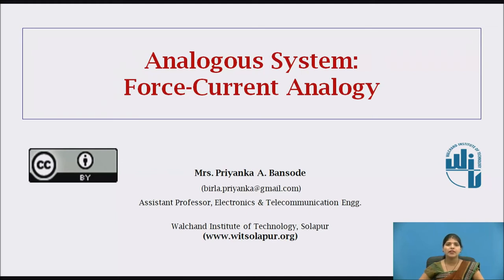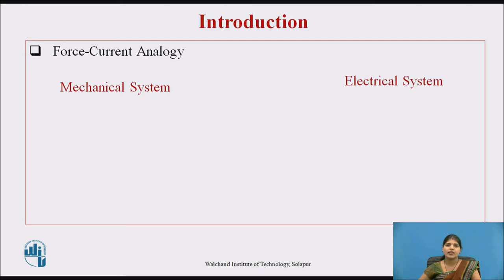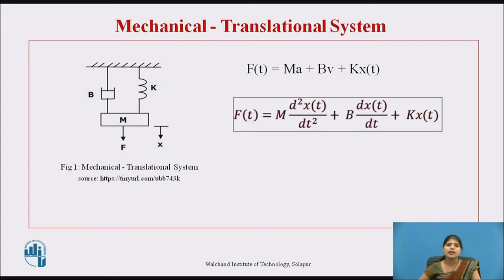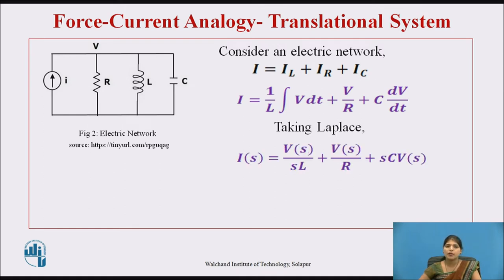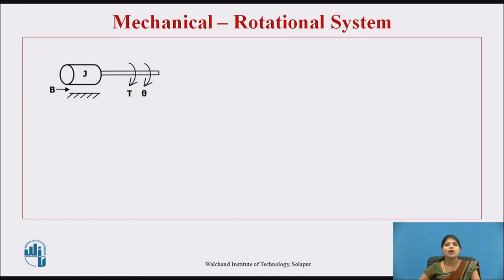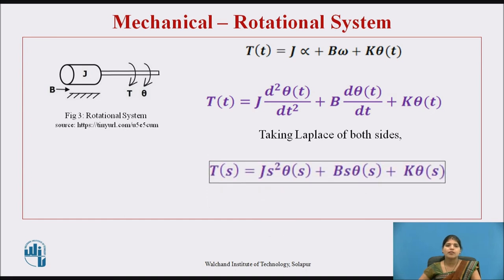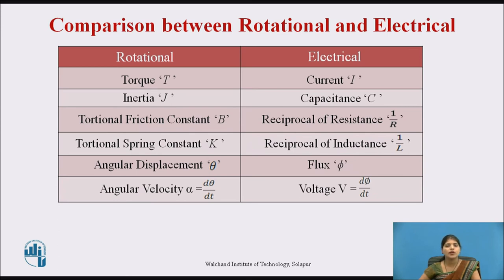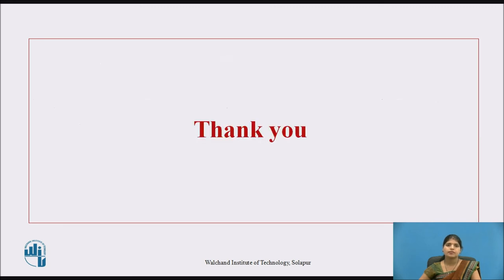Analogous System: Force Current Analogy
Mrs. Priyanka A. Bansode
Assistant Professor